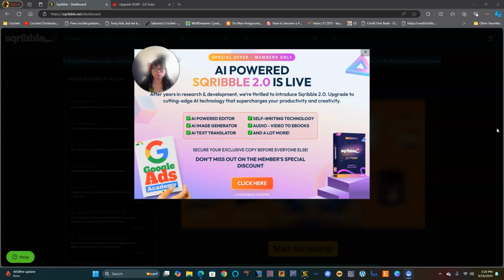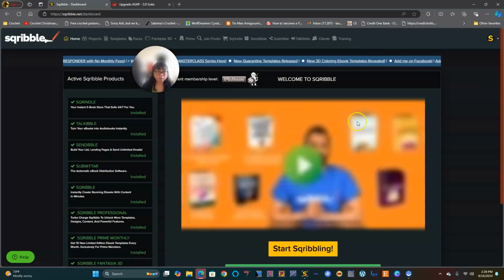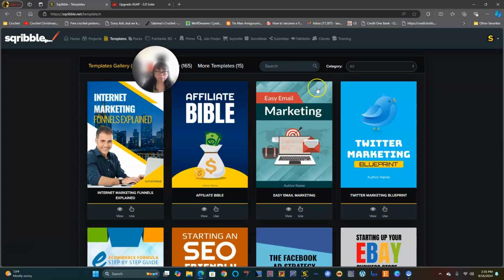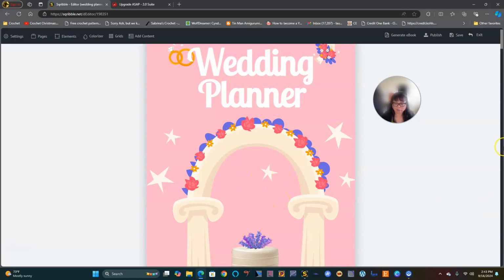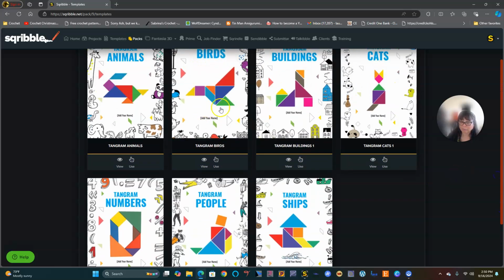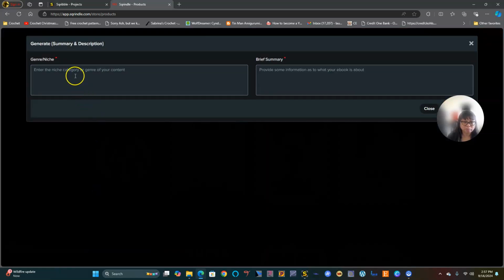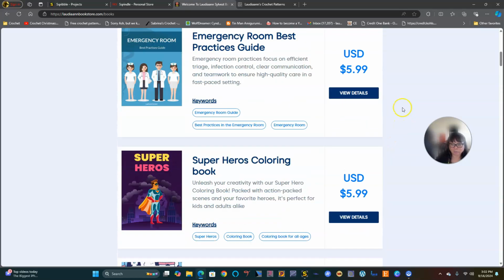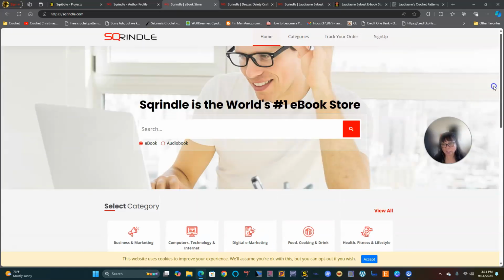Sqribble AI Empowered: The Future of Content Creation?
Introducing a brand new channel dedicated to helping you succeed with AI! Learn how to leverage **AI tools** for your **digital marketing** efforts and **content creation**. Discover how to create and sell **ebooks** and other **digital goods** with the help of AI.

She leverages various digital products, including eBook software, to build sustainable income streams. A key tool in her arsenal is Sqribble, an eBook creator developed by CEO Adeel Chowdhry. Sqribble’s easy-to-use interface and powerful features have made it a favorite for marketers, with numerous positive Sqribble reviews highlighting its effectiveness. For those seeking guidance, Sqribble training provides step-by-step instructions on how to sell eBooks and maximize profits by selling eBooks online. Laudiaann’s experience with the original Sqribble 1.0 laid the foundation for her next-level strategy, Empirely 2.0—an enhanced version of the platform, integrating multiple marketing tools to offer an all-in-one solution. This upgrade, inspired by her deep knowledge of Empirely and Sqribble, caters to entrepreneurs looking to streamline their digital businesses. With a focus on affiliate programs and strategic marketing, she continues to empower others to create and sell digital products effectively, demonstrating how tools like Saribble eBook Software (often misspelled) can unlock financial independence.